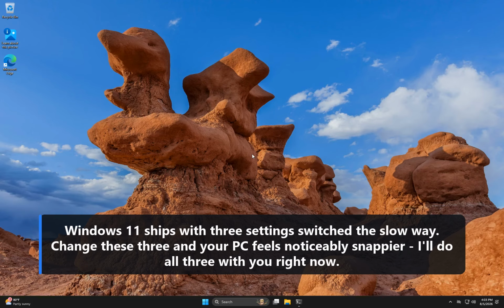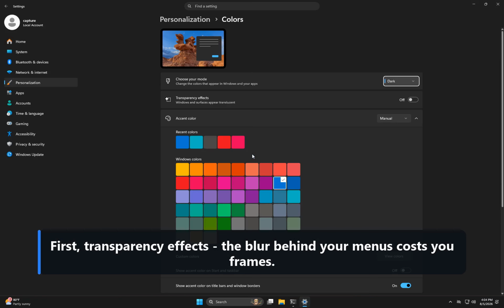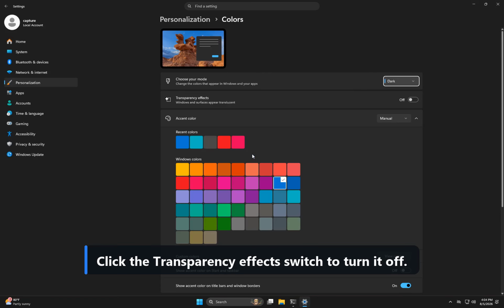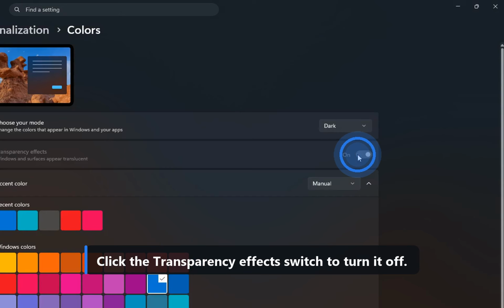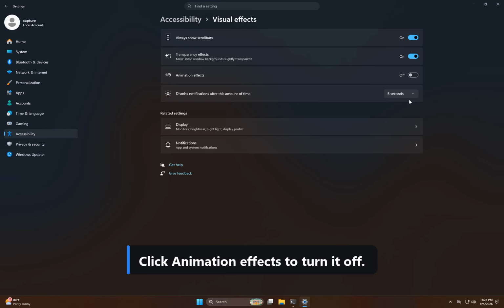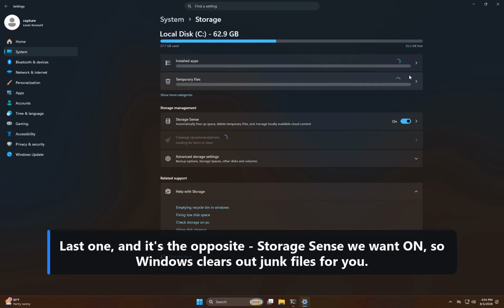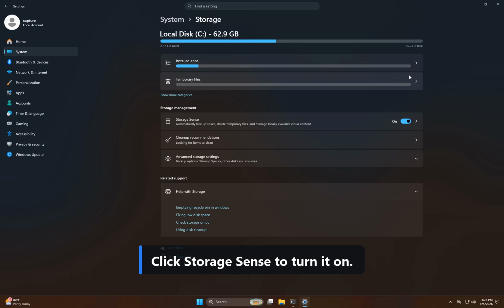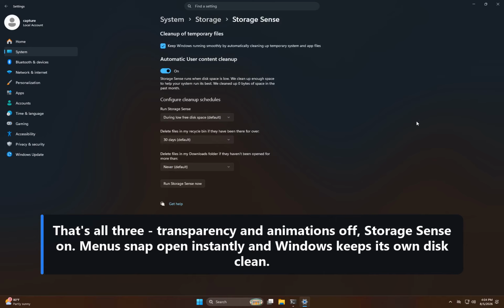Speed Up Windows 11: 3 Settings to Change First (Do This Now)